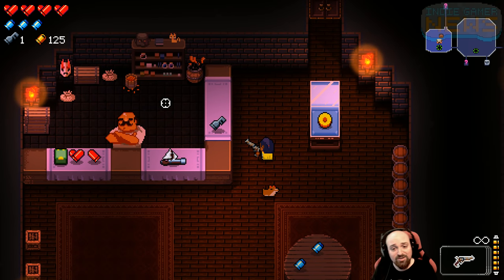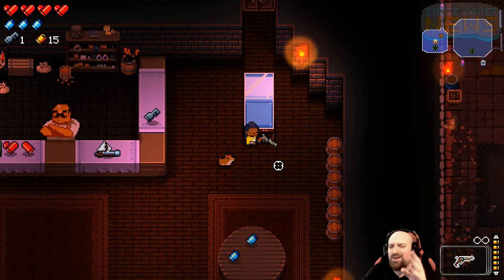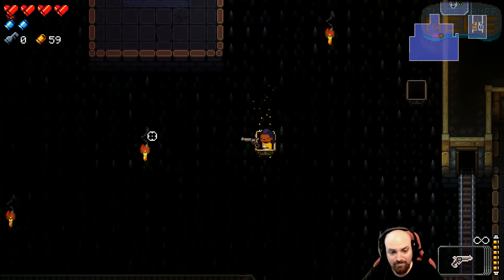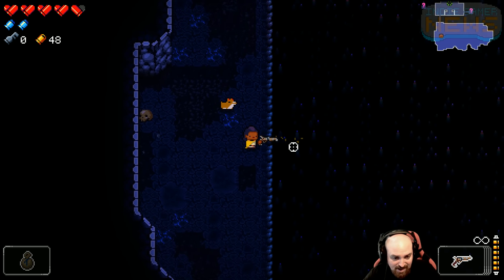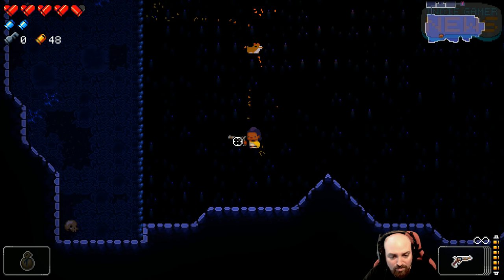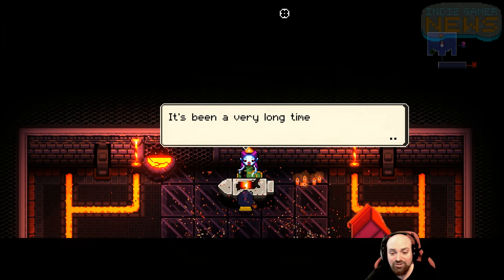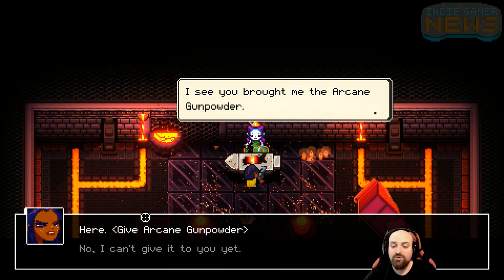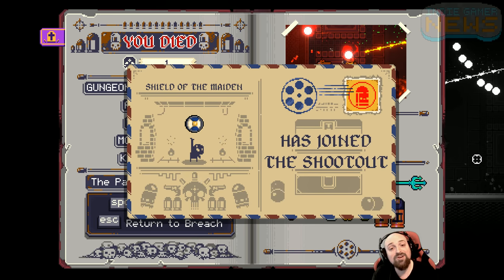Enter the Gungeon - How to Unlock The Bullet That Can Kill the Past - How to Unlock Secret Endings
Enter the Gungeon -  How to Unlock The Bullet That Kills the Past - How to Unlock Secret Endings

Prime Primer, Arcane Gunpowder, Planar Lead, Obsidian Shell Casing = Bullet That Can Kill the Past

This is how to get to the first 2 secret stages! If you don't want to know then don't spoil it for yourself!

Well I get 3 of the 4 items you need before I die, but I do explain how to get all of them!

Finally I have access to my most anticipated game of the year. Enter the Gungeon from Dodge Roll games, so let's play some Enter the Gungeon gameplay live here on youtube and also on twitch 7 PM on Friday March 18th! Come and get some bitttccheeessssss!

Enter the Gungeon is a bullet hell dungeon crawler following a band of misfits seeking to shoot, loot, dodge roll and table-flip their way to personal absolution by reaching the legendary Gungeon’s ultimate treasure: the gun that can kill the past. Select a hero and battle your way to the bot¬tom of the Gungeon by surviving a challenging and evolving series of floors filled with the dangerously adorable Gundead and fearsome Gungeon bosses armed to the teeth. Gather precious loot, discover hidden secrets, and chat with opportunistic merchants and shopkeepers to purchase powerful items to gain an edge.

The Gungeon: Enter the Gungeon – a constantly evolving bullet hell fortress that elegantly blends meticulously hand-designed rooms within a procedurally-generated labyrinth bent on destroying all that enter its walls. But beware – the Gungeon responds to even the most modest victory against its sentries and traps by raising the stakes and the challenges found within!

Hi! I'm Nick. I sound like a big faceless corporation, but I'm just a big faceless guy!